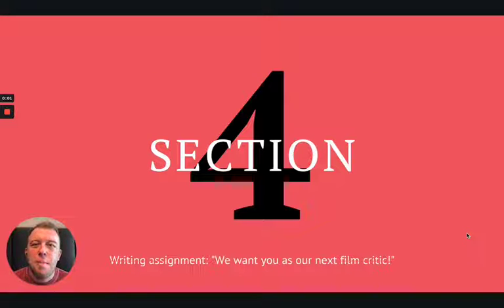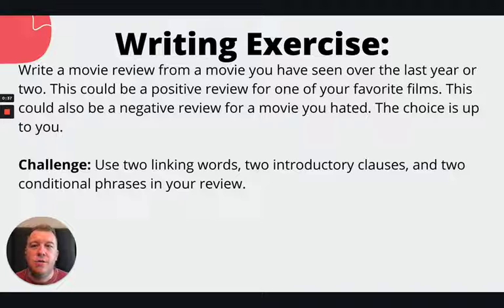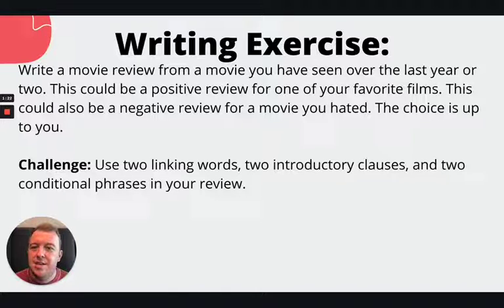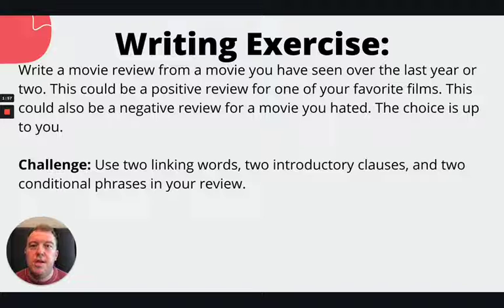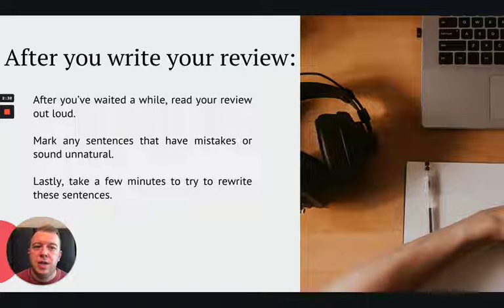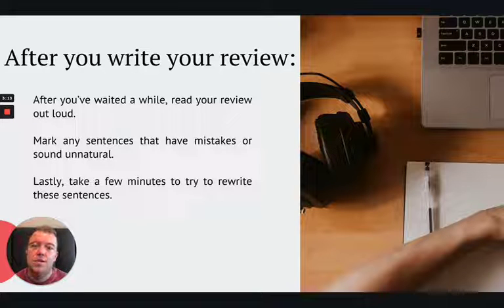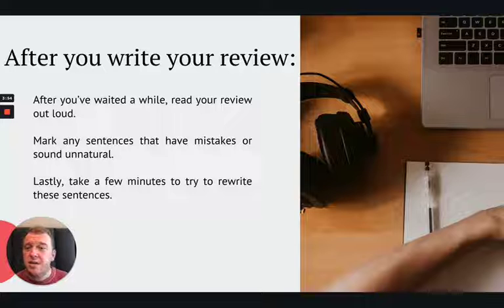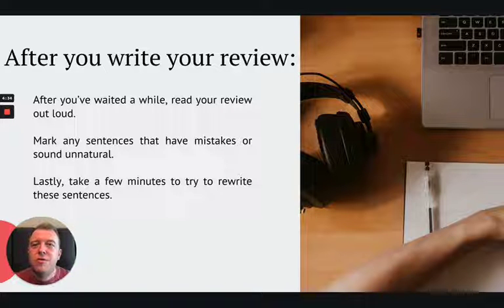Intermediate English Writing Course - Movie review writing assignment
Overview
Askademic’s intermediate writing course with Alex allows students a unique opportunity to practice vital writing skills, learn English writing rules, as well as tap into their own creativity. The student will learn the overall style of writing in English, how to link ideas, how to use various tenses, and will build vocabulary. Alex offers two creative writing assignments that receive personalized feedback, so the student is guaranteed to finish this class with pride and appreciation for their newfound skills!

Completing this course will help you:
Learn writing skills that are useful in everyday life, academia, and the workplace
Organize ideas to tell a story that is clear and detailed
Expand vocabulary for both everyday use and storytelling
Learn the uses of tricky English phrases
Who is the course for?
This course is for students who need some intermediate-level guidance on English writing rules and then want to actually try out what they’ve learned. The course goes over some common rules, English phrasing, mistakes to avoid, new vocabulary, etc., and then provides creative writing prompts so students can put the lessons to use. With personalized feedback on the assignments, students are guaranteed to have learned and improve their writing skills by the end of the course.